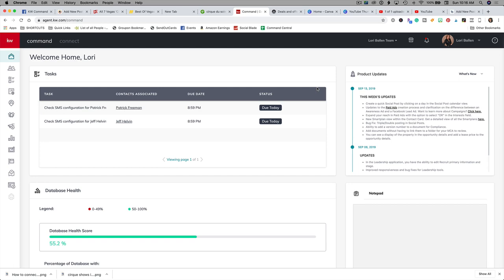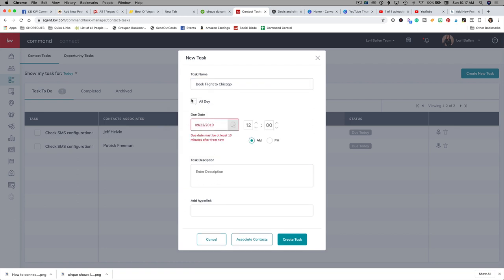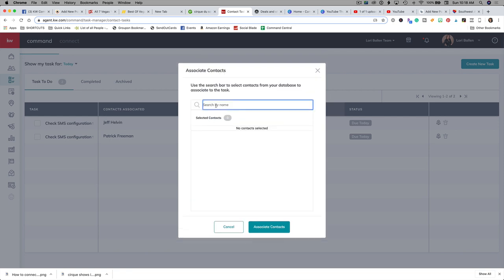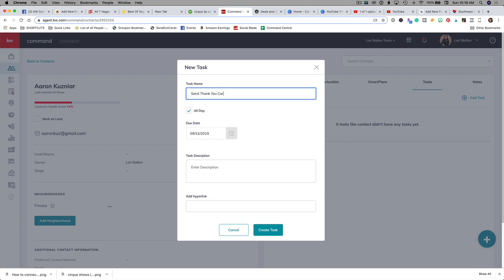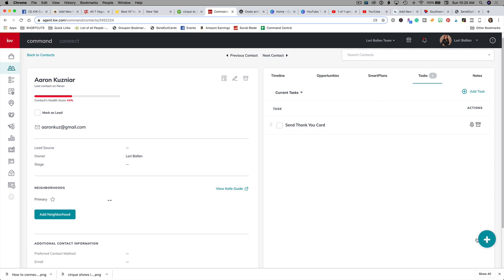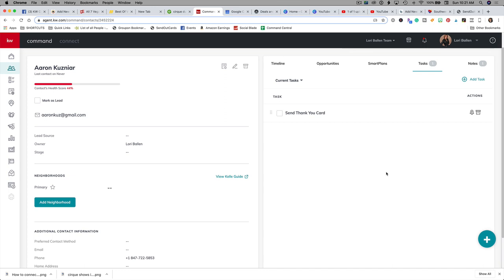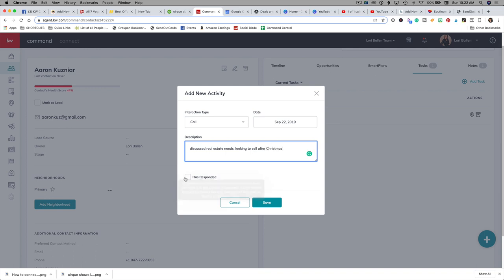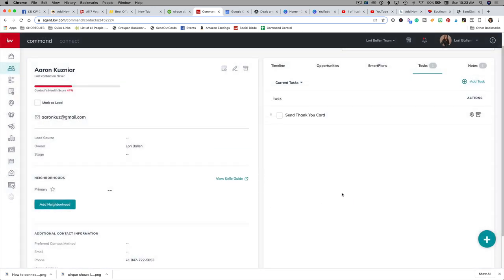KW Command Training Video | How to use Tasks, Appointments, and Activities